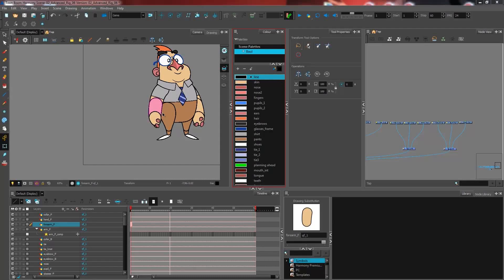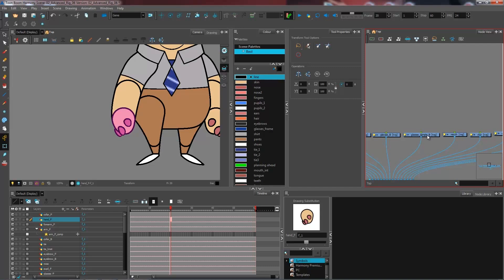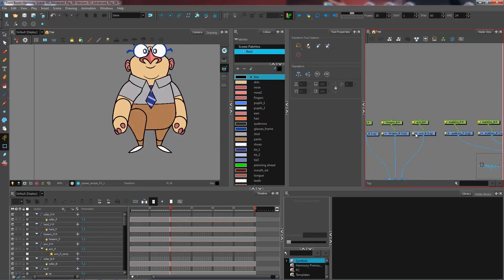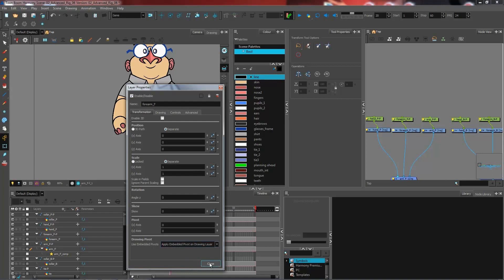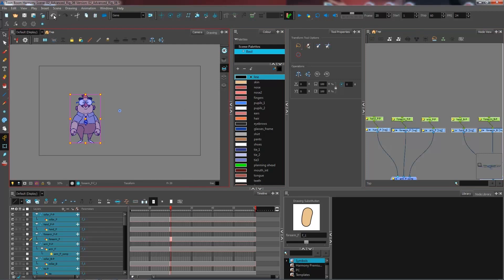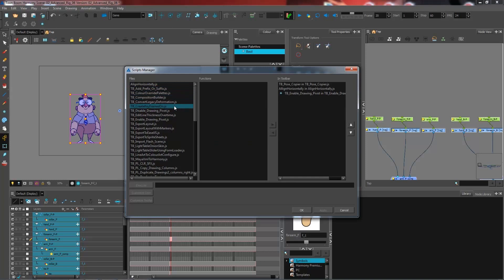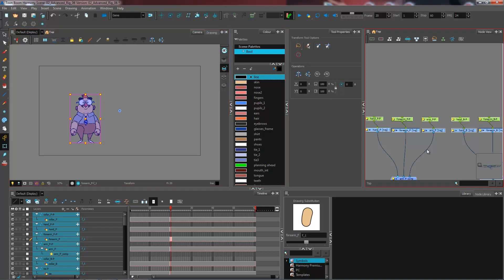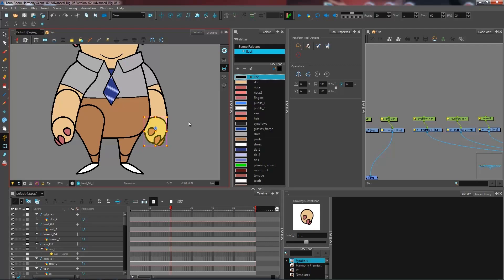How to Set Pivots to Their Parent Pegs with Harmony Premium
In this topic, you will learn how to set the drawing layers to read the drawing pivots onto the pegs with Harmony Premium.